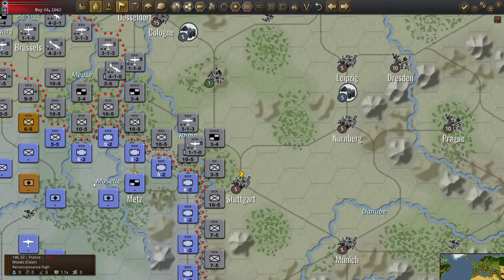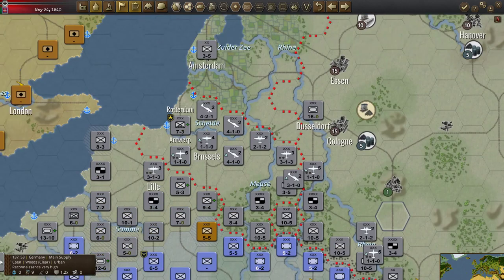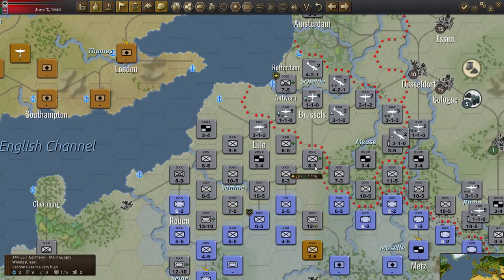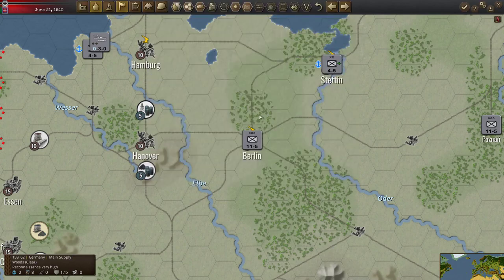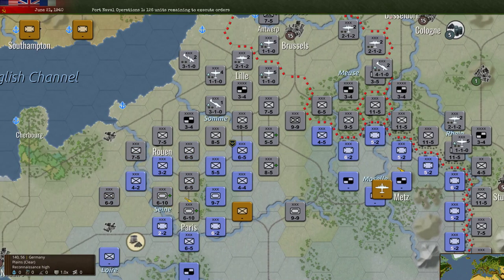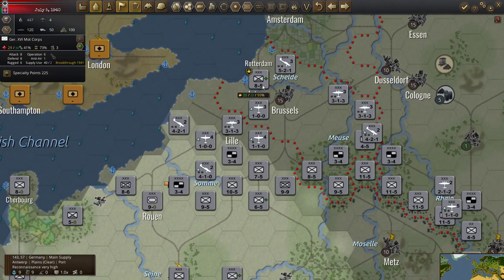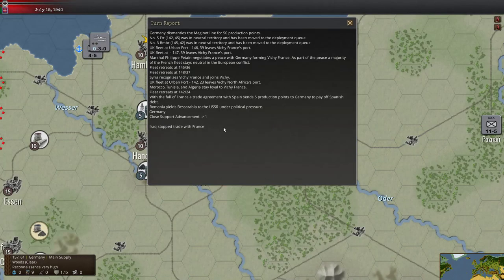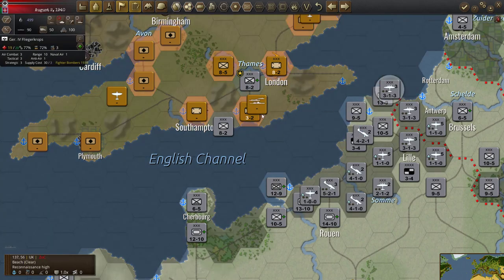04 WarPlan Fractured Reich France Falls Sea Lion Begins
Ok, things are happening fast and furious here. I didn't plan it but we're going for a Sealion anyway!!